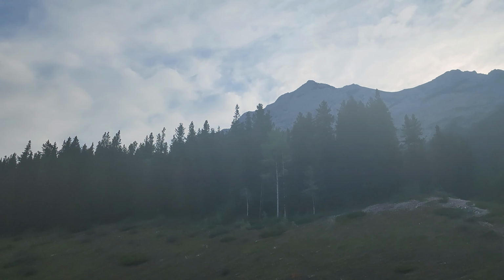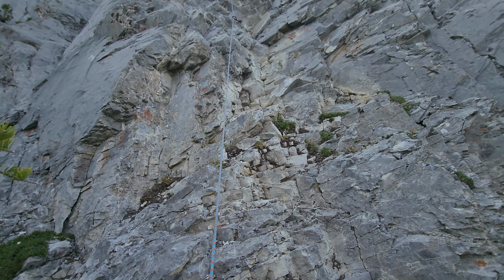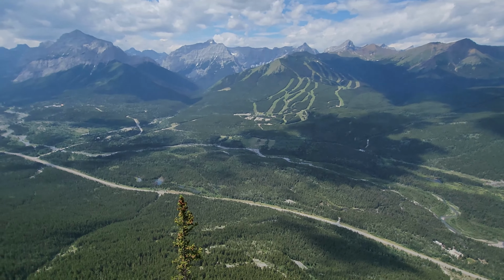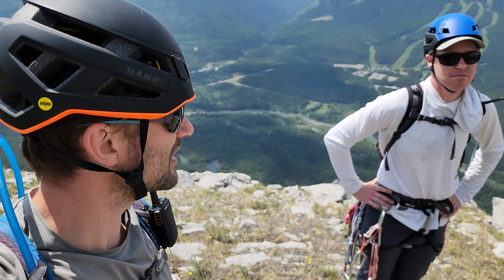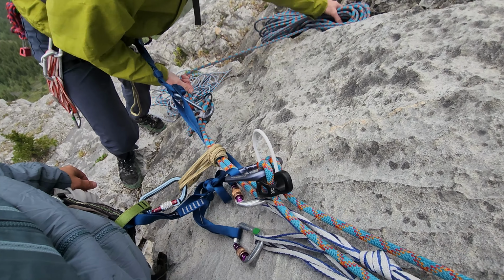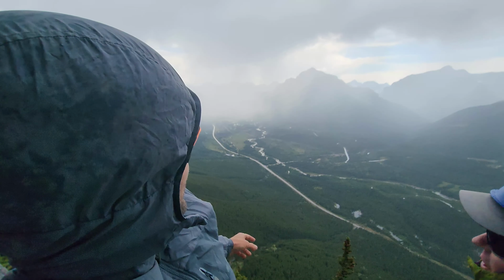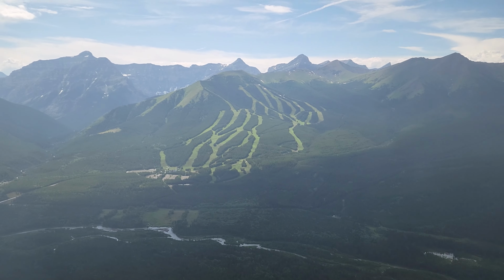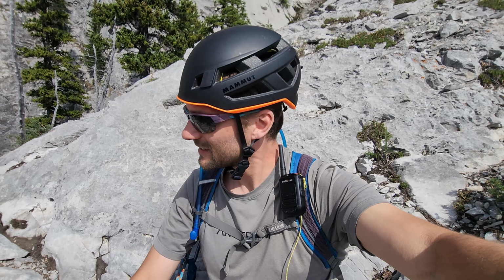Climbing "More Cowbell" - A Great Beginners Climb in the Rocky Mountains.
More Cowbell is a 10 pitch bolted route across from Nakiska.  Just taking a break from shoveling for gold to go be where the rivers are born.